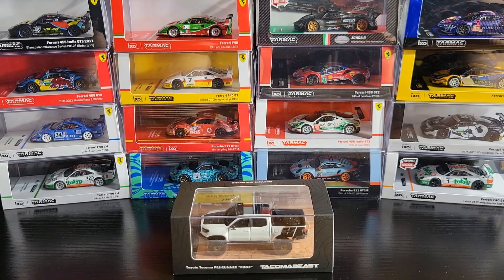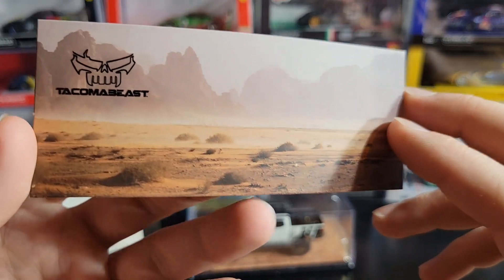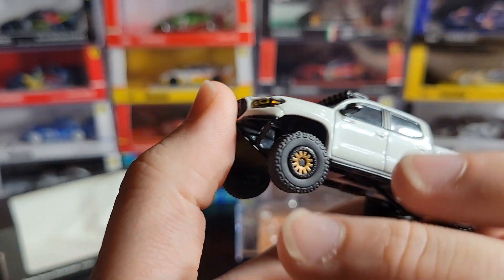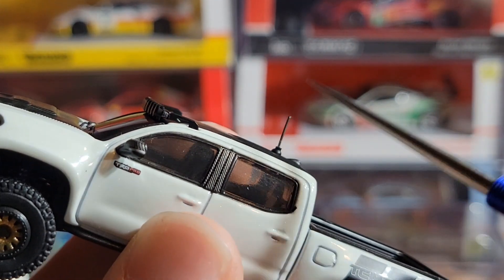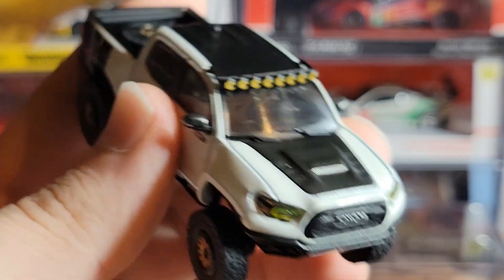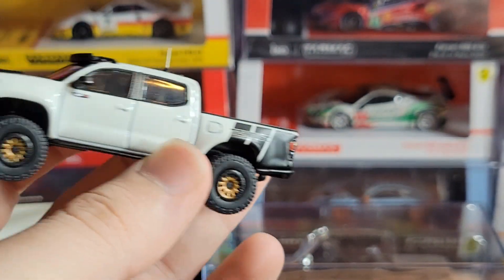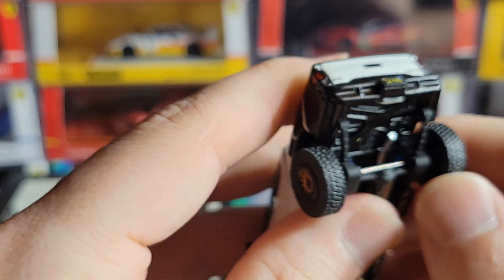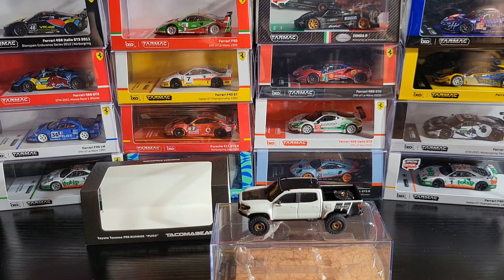GCD Diecast Talk Exclusive! Toyota Tacoma Pre Runner "PUGZ" - REVIEW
GCD DiecastTalk Exclusive- Toyota Tacoma Pre-Runner "PUGZ" - TacomaBeast Collaboration